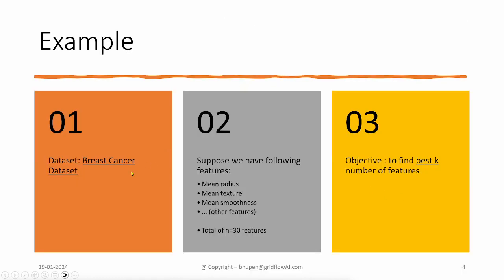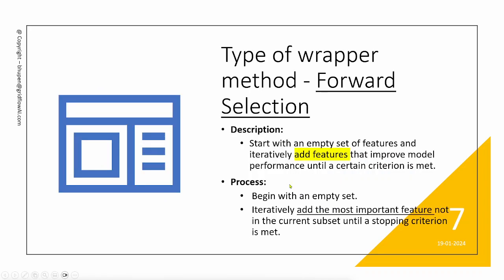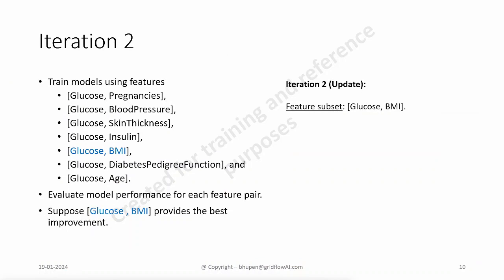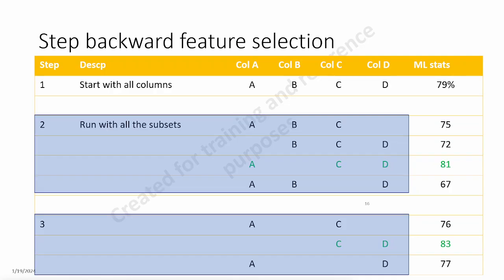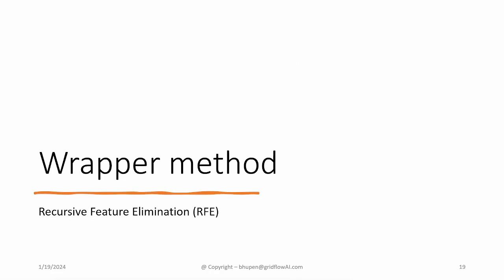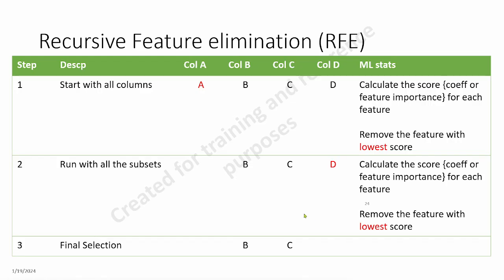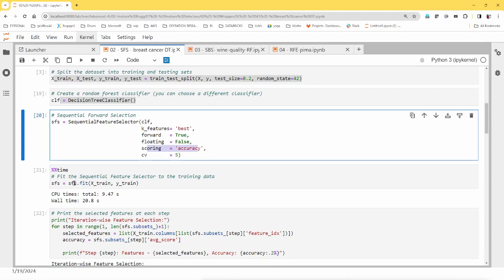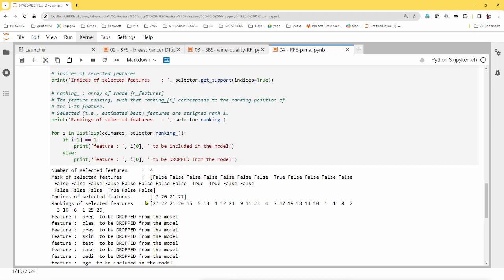Advanced Feature Selection with Wrapper Methods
Wrapper methods in data science and machine learning refer to a class of feature selection techniques where different subsets of features are evaluated using a predictive model.

Unlike filter methods that rely on statistical measures, wrapper methods assess feature subsets based on their actual impact on model performance.

The process involves selecting a subset of features, training a model, and evaluating its performance iteratively until the best-performing subset is identified.